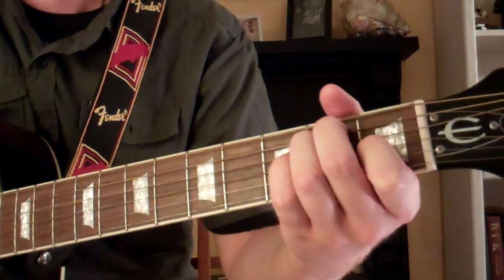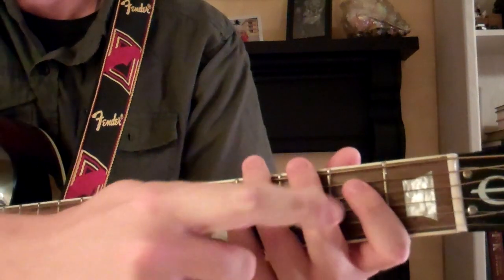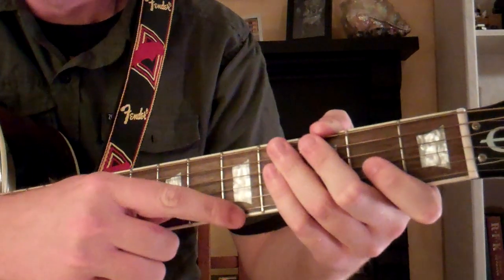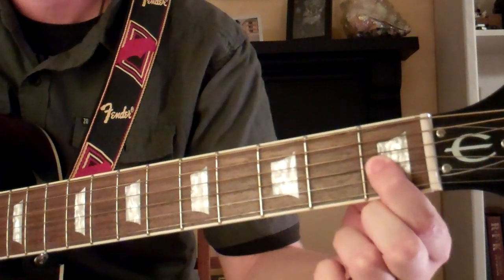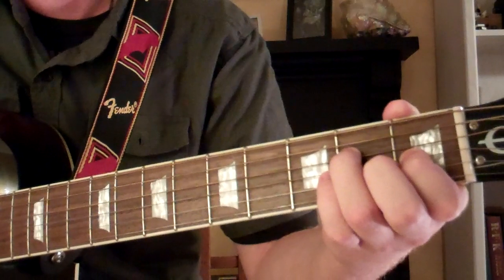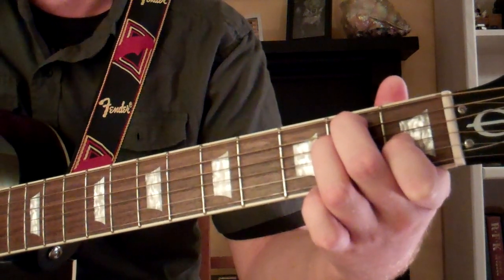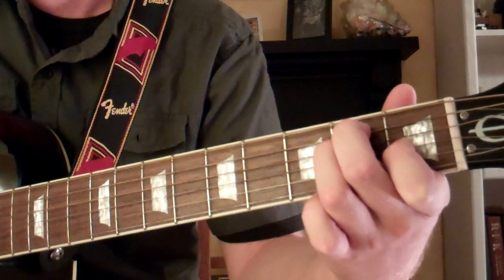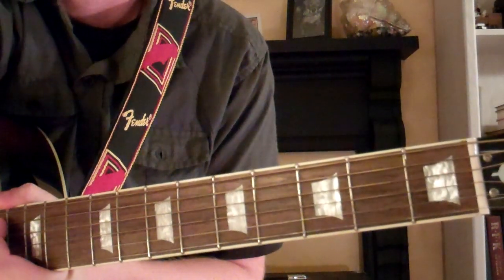How To Play the E Major Chord On Guitar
Quick lesson on how to play the E Major chord on the guitar.

This was played on my Epiphone EJ-160E Acoustic-Electric John Lennon unplugged.